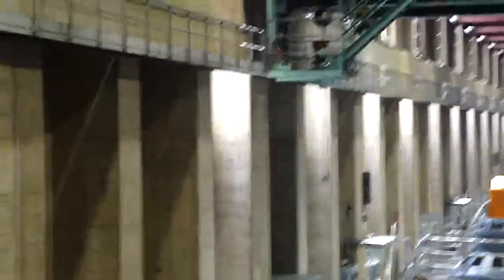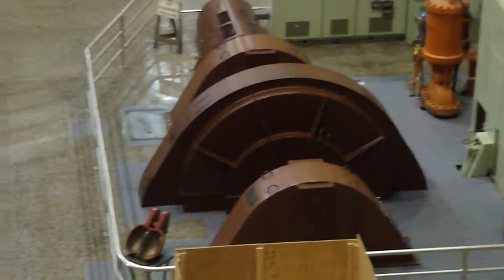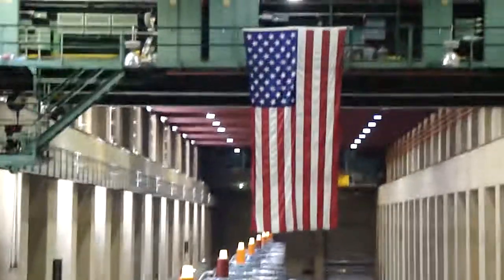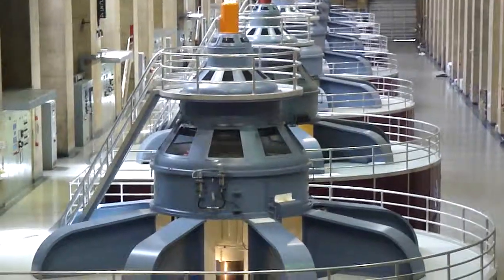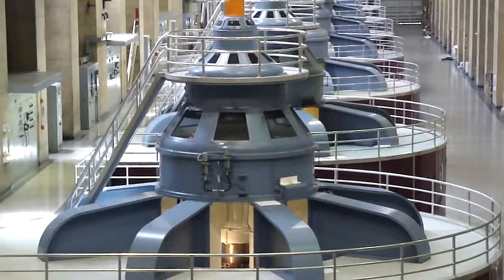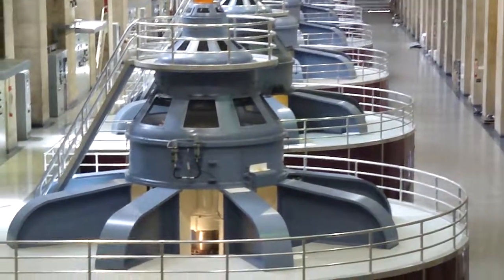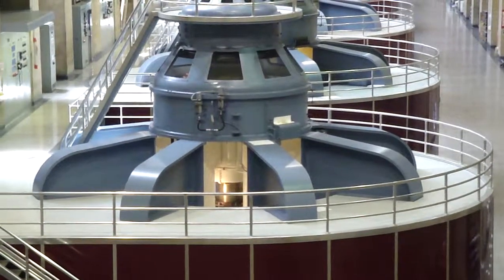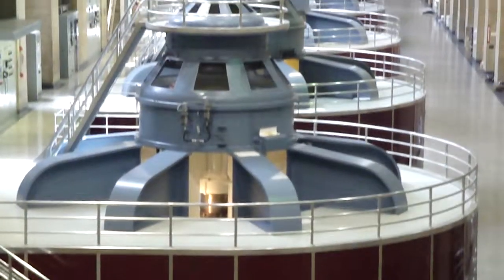Vegas #2 115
Las Vegas